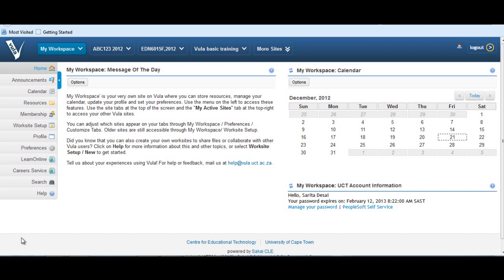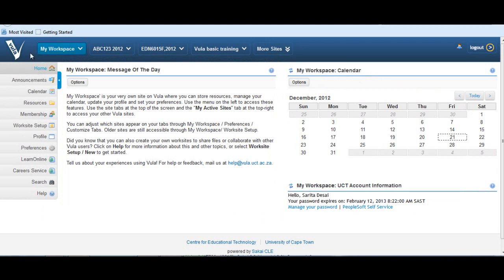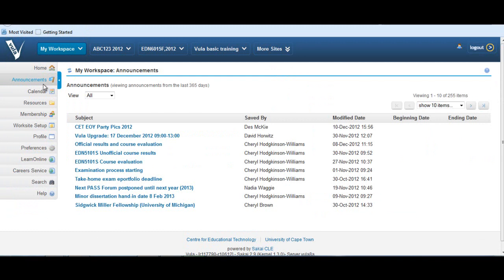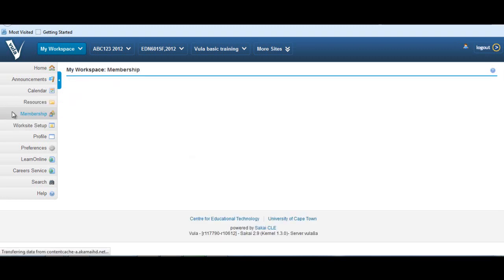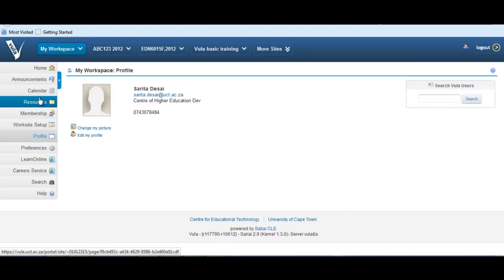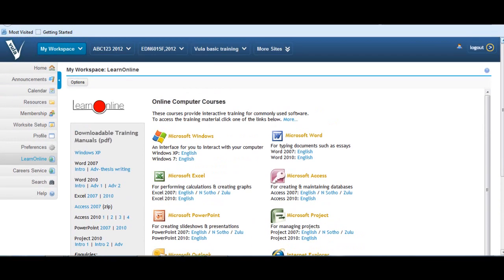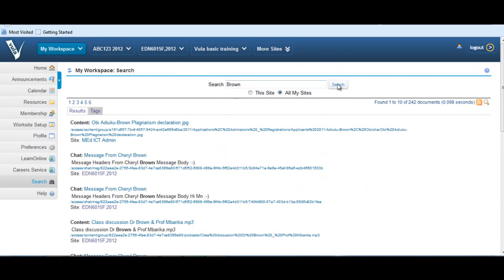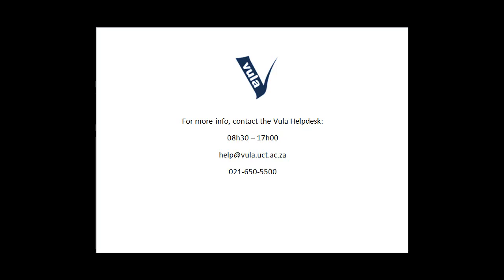Introducing My Workspace in Vula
This tutorial is designed to make navigating the 'My Workspace' tool on Vula easy for you, with a focus on customising your Vula workspace.